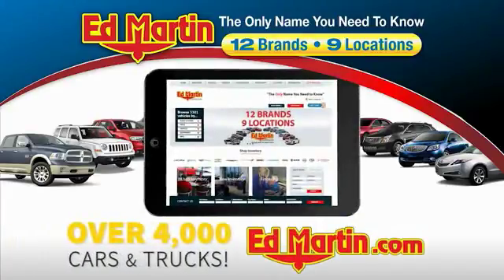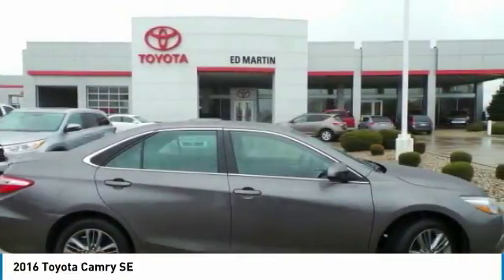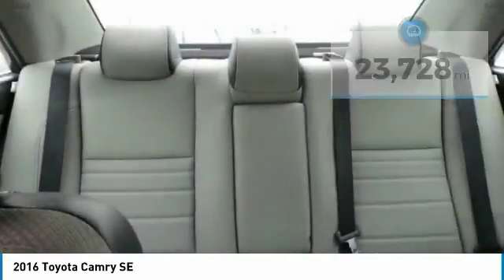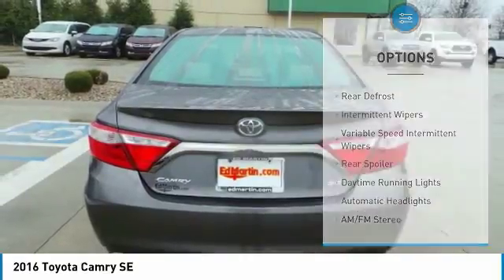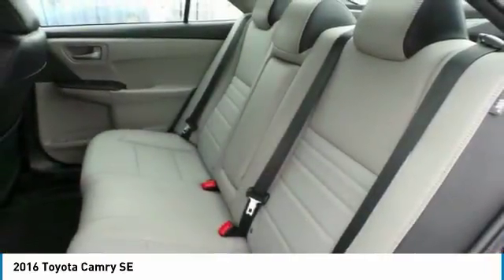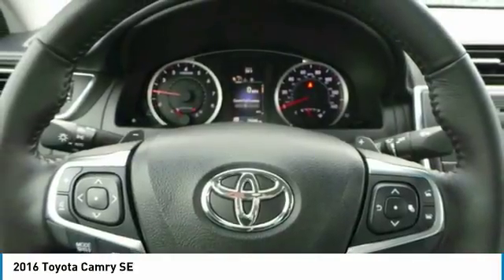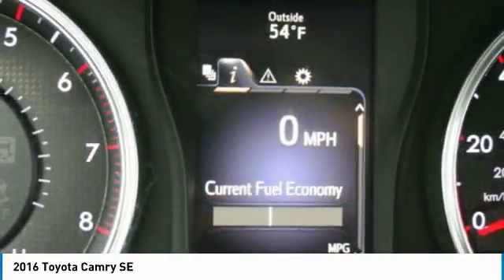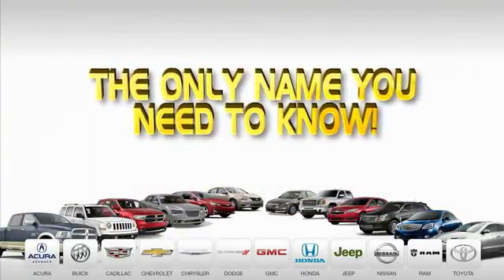2016 Toyota Camry 8PX1477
2016 TOYOTA CAMRY Anderson, IN
Stock# 8PX1477

New Price! 2016 Toyota Camry SEFULLY SERVICED AND READY TO GO!, Camry SE, 2.5L I4 SMPI DOHC, Cosmic Gray Mica, Cloth, 7.0J x 17 Alloy Wheels, Radio: Entune Audio, Remote keyless entry, Traction control.Odometer is 12054 miles below market average! 35/25 Highway/City MPGToyota Combined Details:* 160 Point Inspection (for Toyota Certified Used Vehicles program), 174 Point Inspection (for Toyota Certified Used Hybrids program)* Powertrain Limited Warranty: 84 Month/100,000 Mile (whichever comes first) from original in-service date* Transferable Warranty* Vehicle History* Warranty Deductible: $50* Limited Warranty: 12 Month/12,000 Mile (whichever comes first) from certified purchase date* Roadside Assistance* Roadside Assistance for 1 Year (for Toyota Certified Used Vehicles program), Battery 8 years/100,000 miles (whichever comes first) from original in-service date. Roadside Assistance for 1 Year (for Toyota Certified Used Hybrids program)Ed Martin The Only Name You Need to Know!!! Serving Indianapolis, Carmel, Fishers, Zionsville, Anderson, Pendleton, Greenwood, Avon, Fort Wayne,Terre Haute, Muncie, New Castle, Bloomington, and Cincinnati.We use MARKET BASED PRICING & HASSLE FREE PRICING here at ED MARTIN! This means we align asking prices with market data for each particular vehicle we sell. The end result is a GREAT PRICE FOR YOU! We have found that if we do not offer a competitive price online, we become obsolete in an ever changing vehicle market! Come to Ed Martin and experience the difference of doing business with industry leaders! Ed Martin has been offering the highest quality new & pre-owned vehicles since 1955. Call today for details on any of them!